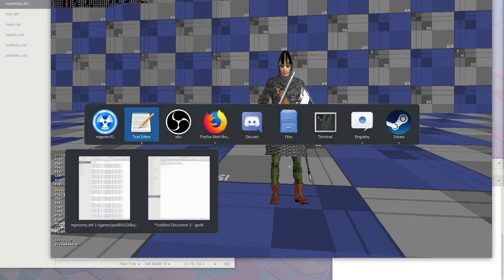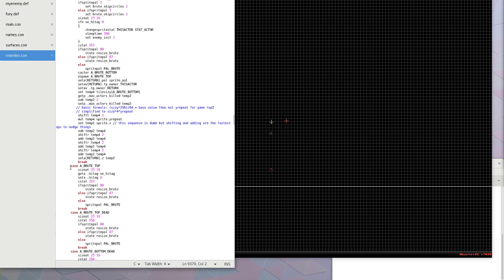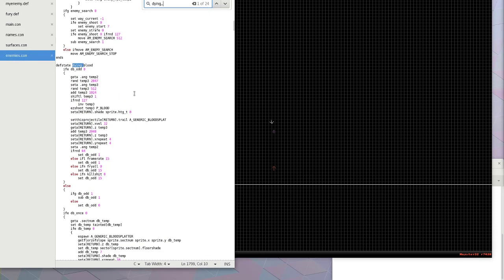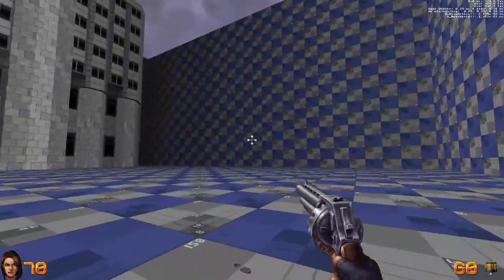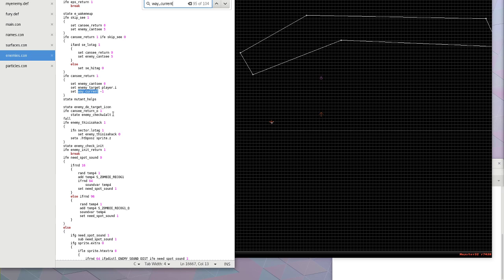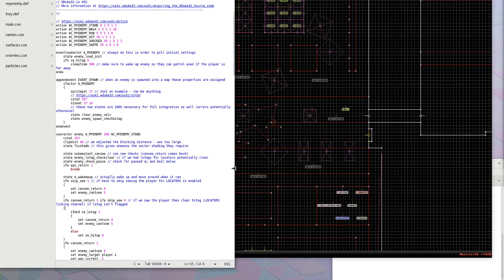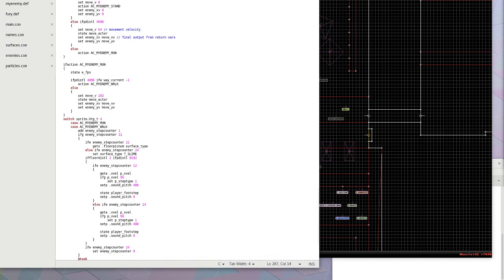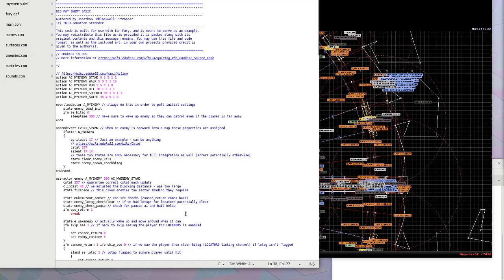Ion Fury LIVE Dev. Class #1: Programming a basic enemy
A short stream showing a few of the concepts behind programming enemies in Ion Fury. During the course of development both for our own sanity and that of potential modders we tried to make the scripting calls as copy-and-paste as possible. More complex enemies do appear in the game, however this basic tutorial should be enough to get you started. The final edit includes some fixes, formatting updates, and code comments describing each function.

This stream was hosted by 3D Realms. The files mentioned in the video are cleaned up and available from

via the 3D Realms Discord. If this mirror disappears I will publish a fresh one after notice. Thanks!